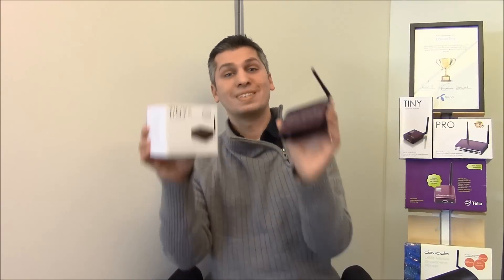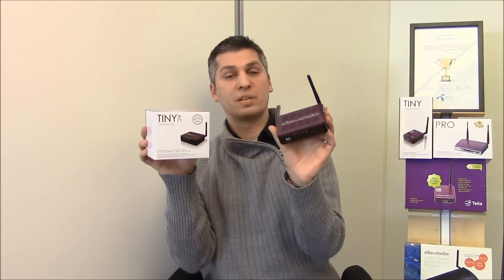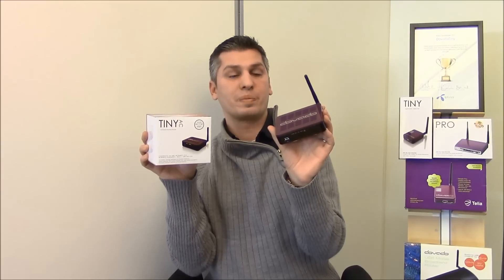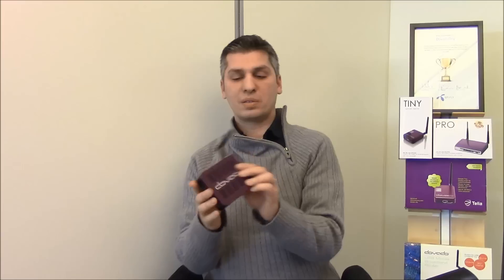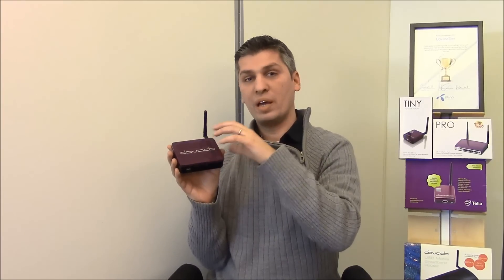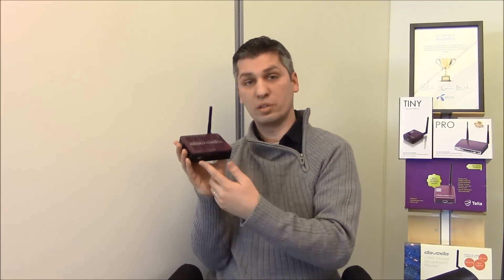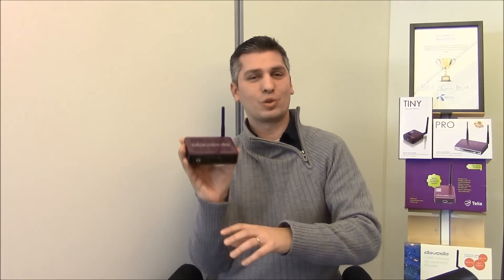DOVADO TINY AC Universal Access Router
The DOVADO TINY AC is our first Universal Access Router, capable of connecting to the Internet via three different sources: Gigabit Ethernet (Fiber, ADSL, CaTV, etc), 4G/3G Mobile Broadband (via USB) as well as neighboring WiFi networks (SpotBoost feature). It offers high speed 802.11ac (AC750) WiFi through a detachable external dual-band (2.4 & 5GHz) 2dBi antenna, as well as an internal single-band (2.4GHz) antenna. The router is capable of automatic failover between all three Internet sources, and offers all of the expected features such as Dynamic DNS, Port Forwarding and embedded PPTP-based VPN client on all three interfaces. The USB modem support includes around 300 different 4G/3G modems and mobile hotspot devices, along with 300Mbps speed throughput. In addition, features such as SmartUSB and Connection Tracker maximize the Internet uptime.